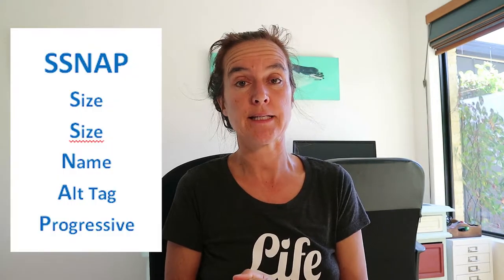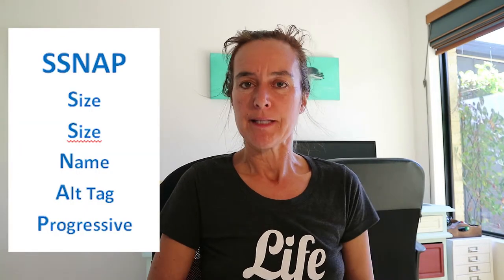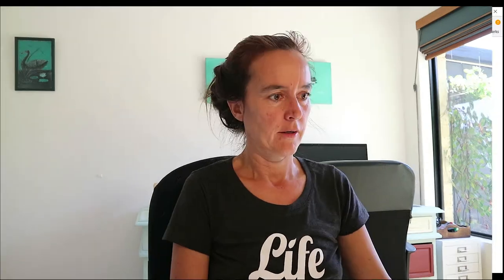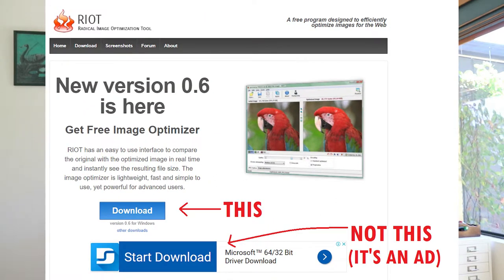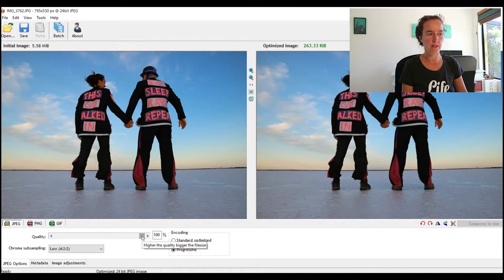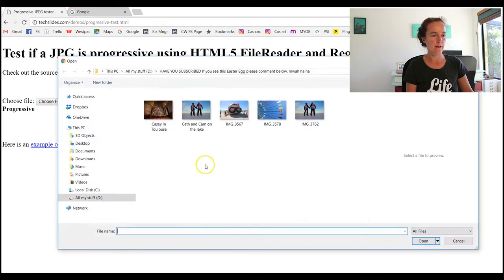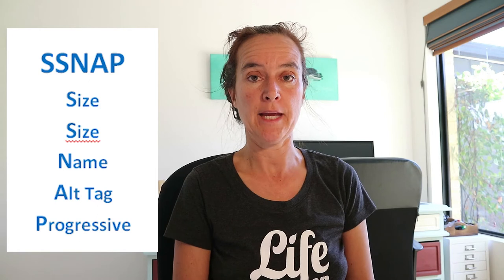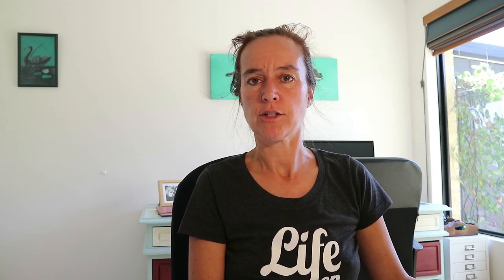How to optimise images for your website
It’s really important to optimise images before you upload them to your website.

If you upload photos straight from your phone or camera you’ll make your website slow, which means your customers will click away before it even loads.

Search engines such as Google favour fast websites because they know that slow sites suck to use.

TWO RULES FOR IMAGES

I have two rules when it comes to optimising images.

The first is the rule of SSNAP:
Size
Size
Name
Alt Tag
Progressive

The second is the rule of 10%.

The rule of 10% says that an image should be no more than 10% in kilobytes of its width in pixels.

That is, an image that’s 800 pixels wide should be an absolute maximum of 80kb, but probably less.

PROGRESSIVE IMAGES

I use a tool called Techslides to test if my images are progressive.
I demonstrate Techslides at about 5:38 in the video.

I use a simple tool called RIOT to make my images progressive.
I demonstrate RIOT from about 6:30 in the video.